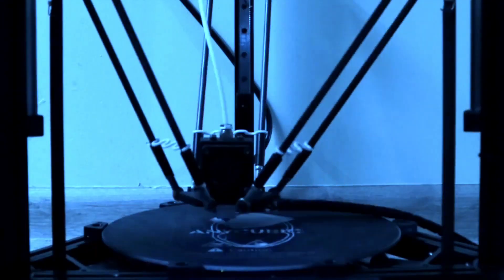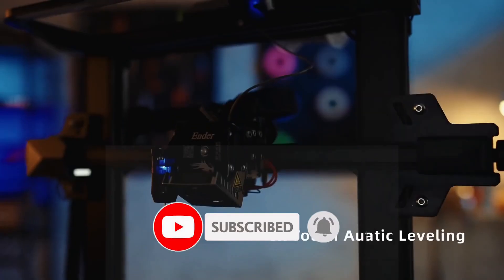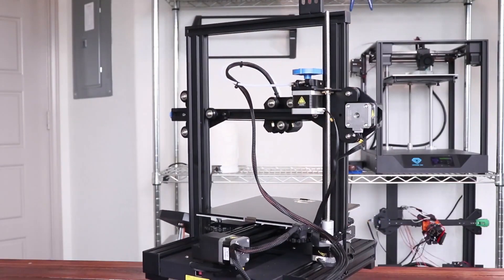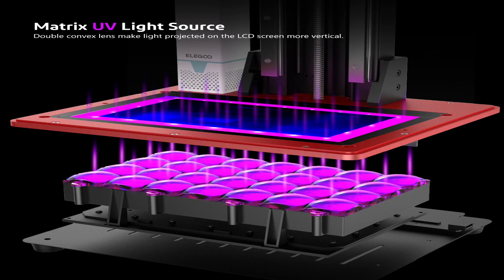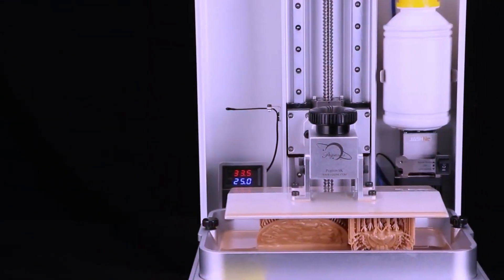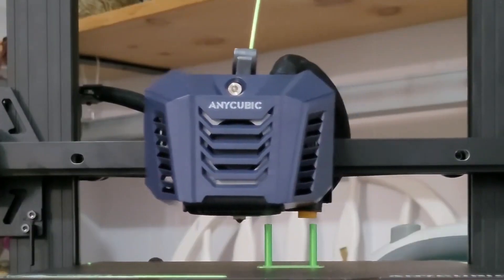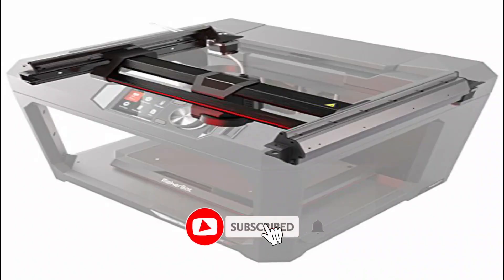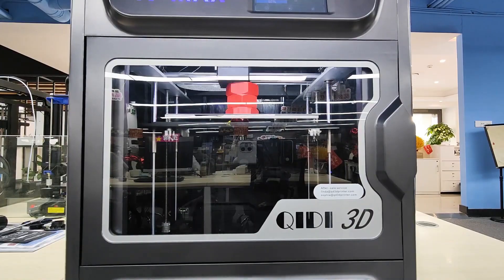Which 3D Printer Dominates the 2023 Market? Top 5 Revealed!😱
In this video, we're going to be taking a look at the top 5 3D printers that will be dominating the market in 2023!

So if you're looking to buy a 3D printer in the next few years, be sure to watch this video! We'll reveal the top 5 3D printers that will be leading the pack in 2023!
✅Professional Video Editing Services For Your Business💌

I have 4 years experience in YouTube. And monetize my own 3 channels. if you need any help i can do it.

✅My skills
➤Video editing.
➤graphic designing.
➤advertising (fb or google ).
➤YouTube SEO expert.
➤(Voice over , script writing , thumbnail , video seo)